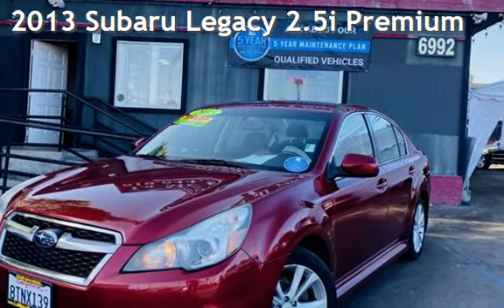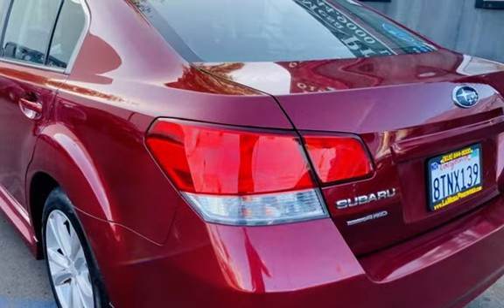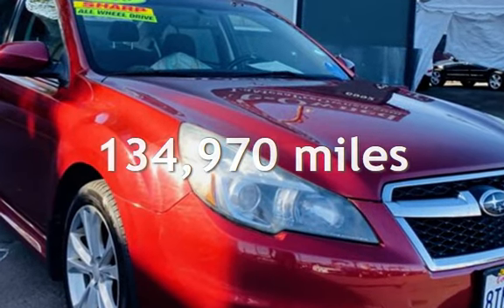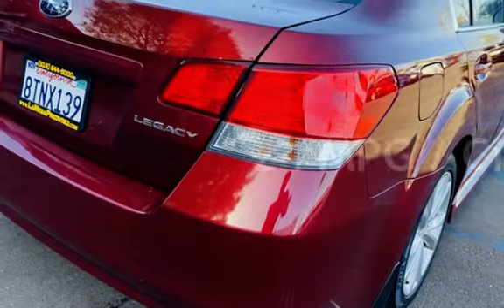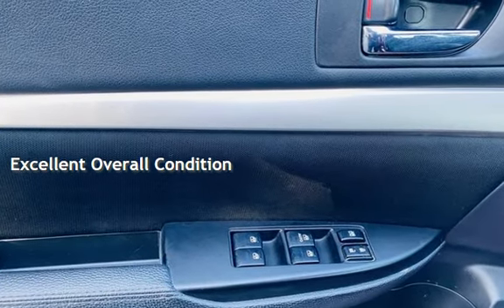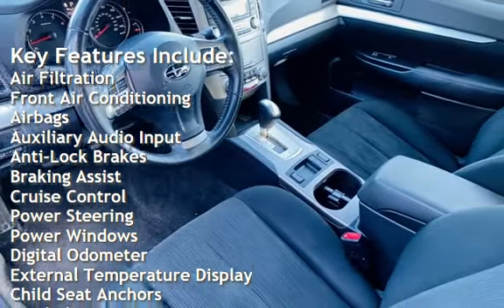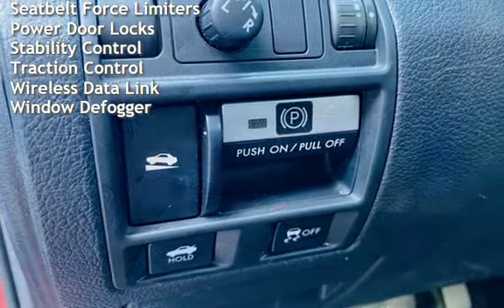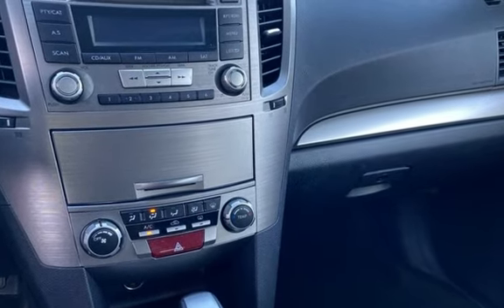2013 Subaru Legacy 2.5i Premium for sale in SAN DIEGO, CA